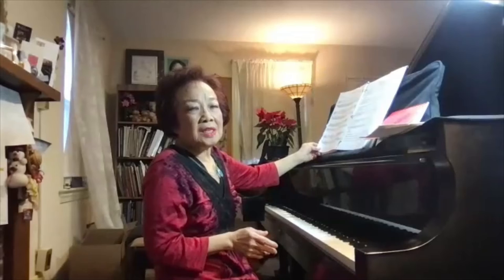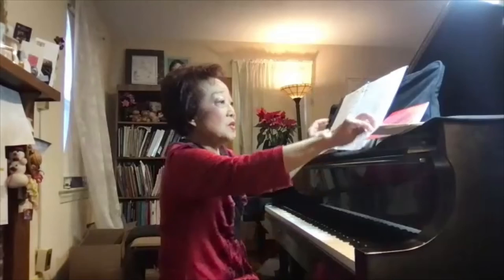Meet the Composer, Li-Ly Chang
Meet The Composer - piano music by composers of Asian heritage -February 9th, 2022.

I would like to thank presenter Chee - Hwa Tan and friends in NCKP of the Francis Clark Center for presenting various webinars during these challenging times. Those valuable topics and information have kept students excited, got them engaged in learning more new music. We are very honored to be invited to participate in this Meet The composer- piano music by composers of Asian Heritage webinar to celebrate the Tiger Year.  Wishing you all a happy joyful and healthy new year! Hu Nian Kuai Le and Gong Xi FA CAI!!

Composition style and Pedagogy tips for today’s selections:
I grew up with Chinese music influences from my parents.  Both played Er Hu (Chinese violin) very well. Especially my mother who was once conducted a choir and an instrumental ensemble back in Zhe Jiang, China. I grew up in Taiwan, came to US for music studies in Texas, Kansas, and Maryland. As you know musicians always wanted to do more besides the basic norm of music. So, I simply extend those elements to a new level. For my compositions, the results are mixed styles of pentatonic, quartal, quintal chords, a bit jazzier and blue flavors.
Most of my music are programmatic which tells stories, paints pictures, or remembering a trip and a journey. Hope you enjoy listening to them!

Late beginner / Early intermediate Level
1. Snow Play, 45”- 5 finger position in G, C, bi-tonal for RH in white keys and LH in black keys; perfect 5th; at the end with a cross hand note as “got you!  “
2. Grasshopper’s Waltz, 30”, fun syncopated LH which starts with 2nd beat and cross the bar to the 1st, creates syncopated waltz rhythms.
3. Under the Tuscany Sun, 1:30- uses 3 Italian folk songs, moderato, allegro, andante, mixed with pentatonic; LH, 7th broken chord for watery effect.

Intermediate Level
4. Cicada Serenade, Cicada families in D pentatonic inversions, triplet, cross hands bi tonal in double 6th imitating their unique noisy sound at night.
5. Cicada Mania - melodies uses medieval Gregorian chant, mysterious, haunting sound in different registers.  LH accompaniment uses treble and bass ostinatos, a mix of 4th and 5th.
6. Chinatown Rag, RH, a rhythmic dotted 8th, accompanied by an accented stride LH.  Octave LH can modify to single notes if not reachable.

Later Intermediate / early Advanced Level
7. Summer Sounds - uses Fu Jian folk song “picking tea leaves and catching butterflies 🦋 “- sequences in different keys, articulation and dynamic. Slower middle section “Serenade “, can hear a bit imitation from Chopin Sonata “Funeral March “, as the little cicadas went sleepy by. Enjoy your summer!
8. Winter Sleigh Ride - RH clip clopping off the beat, accompanied by the LH melodies; sleigh bells in high register with triplets jingling, slower winter wonderland section. At the end, horses whinny sounds get higher, higher, and happier.

Li- Ly Chang, pianist, composer, educator, chamber musician and teacher. Her compositional influences are from China, Taiwan, jazz, and blues from US during her music studies and concert performances.  Her music has been performed in Festivals and Competitions.  She has won many awards and grants, has performed in Asia, Europe, and US. She holds a NCTM national certification from Music Teachers National Association. Currently she teaches at Montgomery College. She is the commissioned composer for Maryland State Music Teachers Association in 2011.